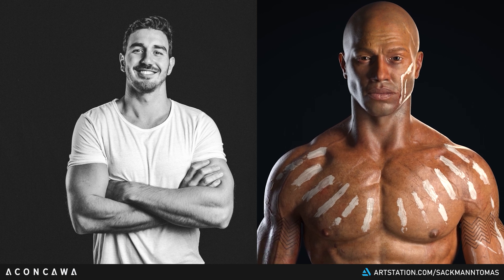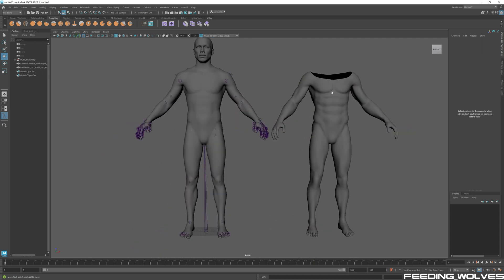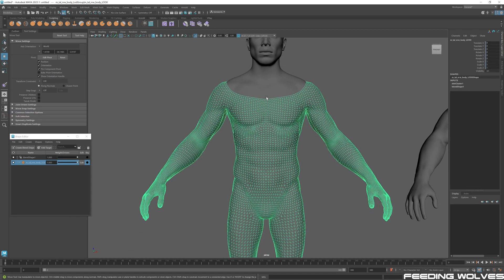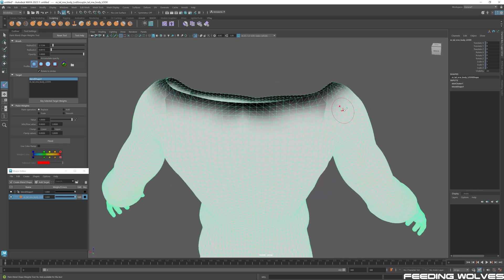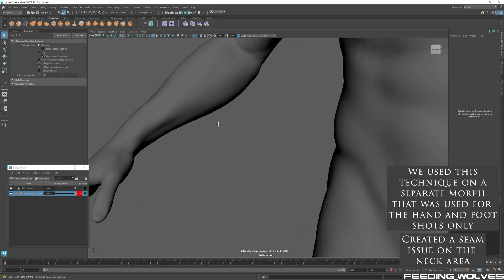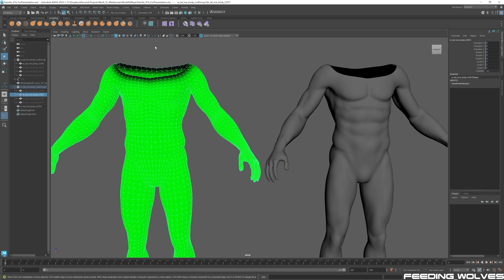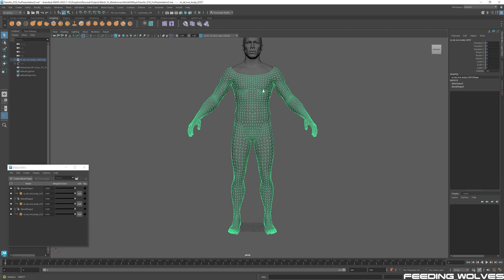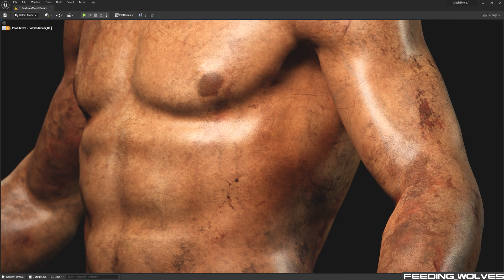Unreal Engine 5 | Enzo Behind the Scenes | Part 9: Creating the Metahuman Body Morph in Maya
This is the ninth behind the scenes, where @tomisackmann walks us through how he transferred all of the sculpting details from the character he created for his course on @cgcircuitLLC onto the Metahuman by creating a body morph in @Autodesk Maya.

To transfer the textures and body sculpt to the Metahuman face and body, Tomas used @MaxonVFX ZBrush, the ZWrap plugin by @Russian3dscannerSoftware, @Autodesk Maya, Mudbox, Mari and @Substance3D

Enzo was brought to life using the Mesh to Metahuman plugin by @3lateral4 and @EpicGamesStore in @UnrealEngine 5.

Special thank you, to Unreal Artist and Metahuman Animator Sergey Vereshchagin, for guiding us through navigating between this Metahuman Maya to Unreal pipeline and assisting us with issues we encountered during this process. Sergey was an incredible resource in navigating between Maya to Unreal.

 ~Links~

00:00 Intro
00:27 Maya Scene Setup
00:42 Axis Orientation Setting
01:44 Ungrouping
02:07 Creating Blendshape
03:11 Paint Weights of Blendshape
04:45 Morph Export Settings for Unreal
05:41 Soften Edges for Seams
06:32 Metahuman Morph LODs Overview
07:35 Metahuman Morph LOD Transfer
09:39 LOD Merge Vertices